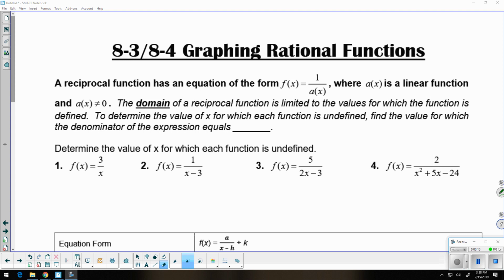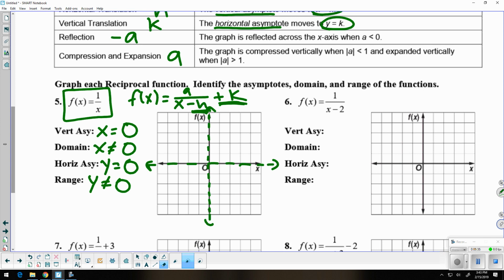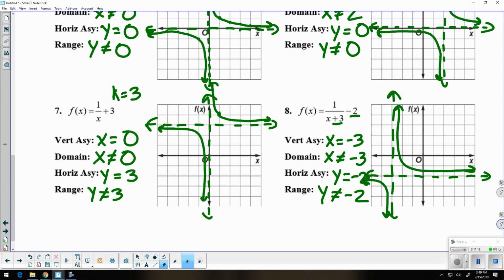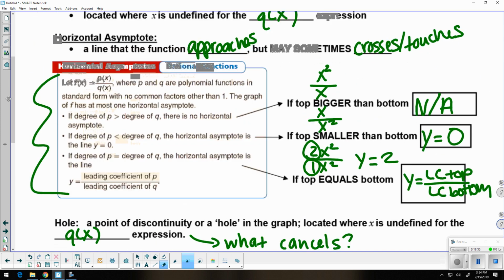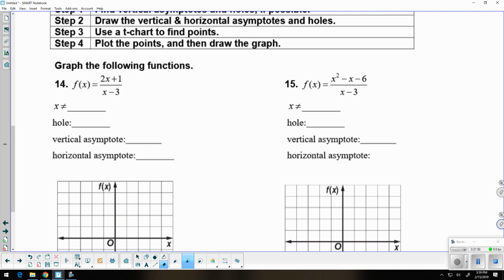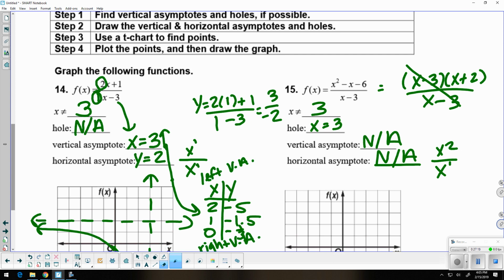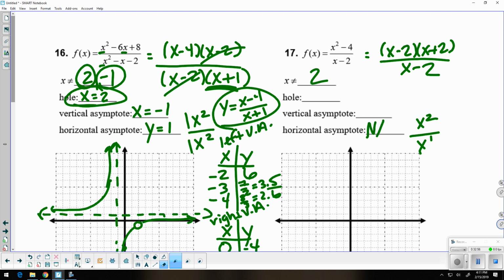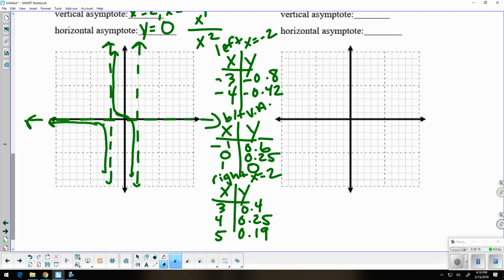Lesson 8-3/8-4 Graphing Rational Functions